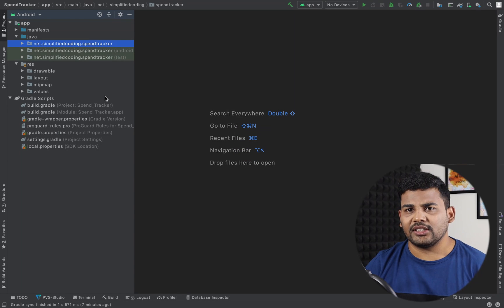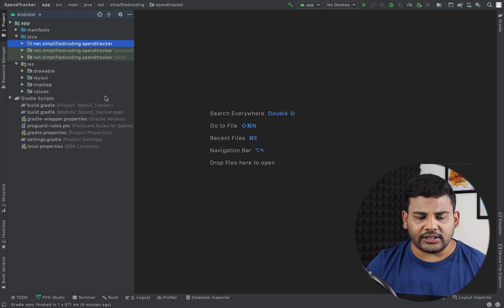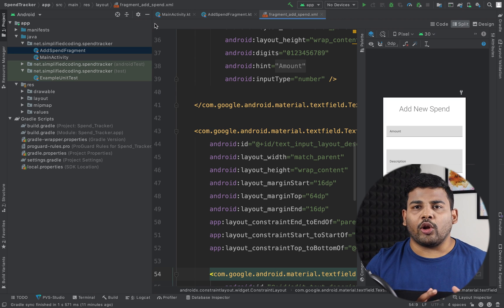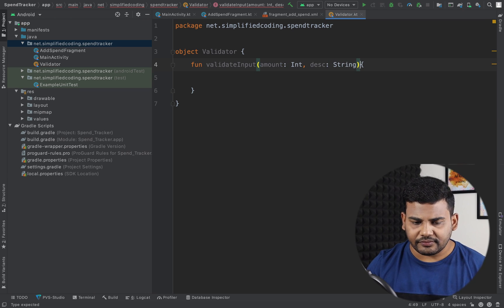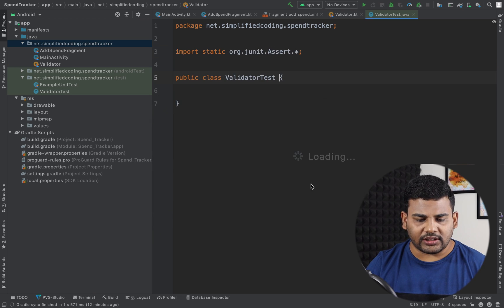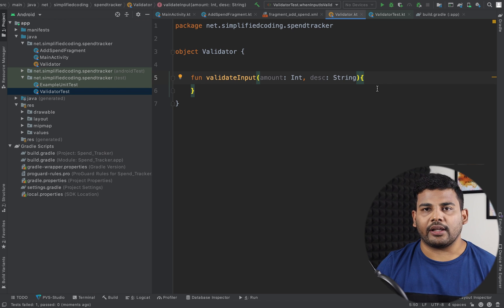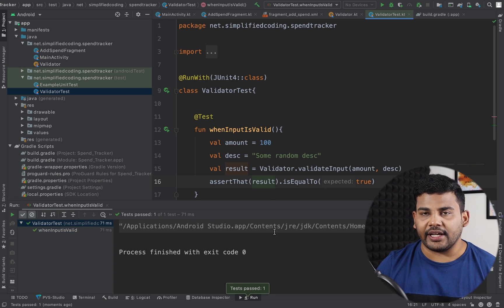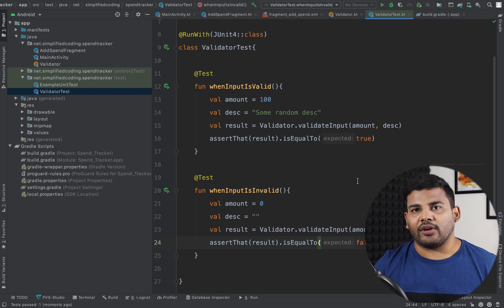Android Unit Test Tutorial - Writing Your First Unit Test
Welcome to Android Unit Test Tutorial. In the last video we discussed about Testing and it's types in Android Development. From this video we will actually start implementing the things.

In this Android Unit Test Tutorial, we will start our Android Studio Project and we will see how we can write and execute a very simple unit test in Android Studio.

Here we are going to use JUnit4. And in this video we will understand, how to write Unit Test and how to Execute them.

0:00 Introduction
0:55 Project Structure
2:43 Writing Your First Unit Test
6:36 Understanding Test Dependencies
7:38 Writing Your First Assertion
8:26 Running Unit Test
9:55 Writing More Test Cases

If you are having trouble navigating between different lessons of this Android Test Driven Development Course then you can directly watch the following playlist.